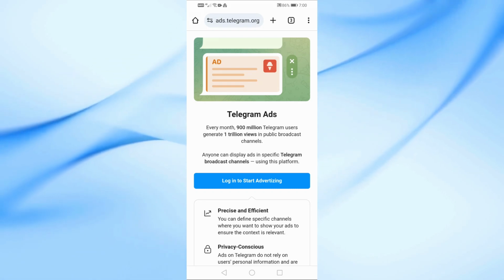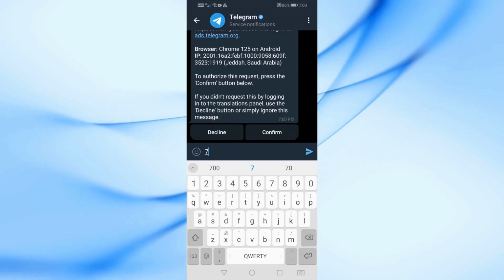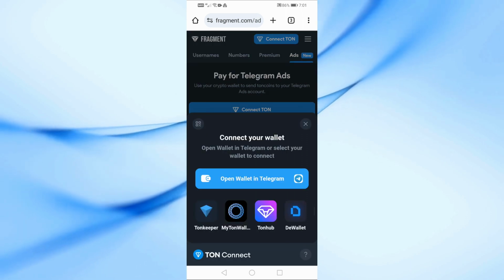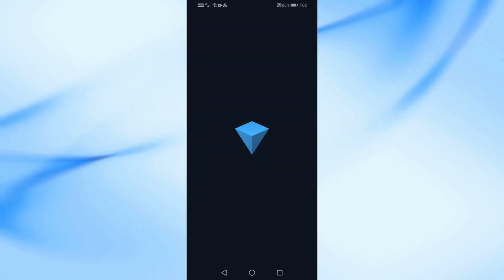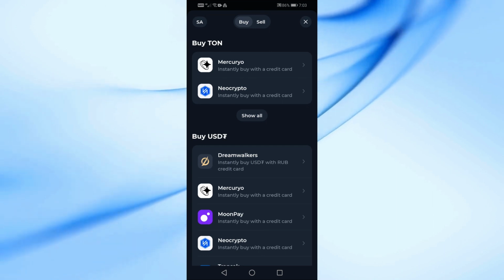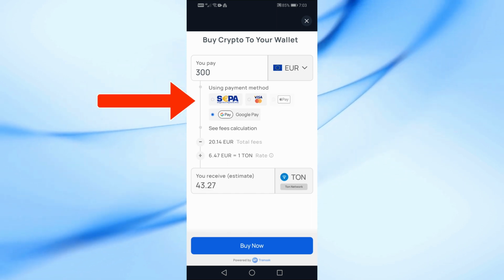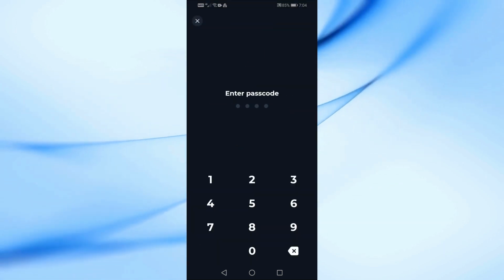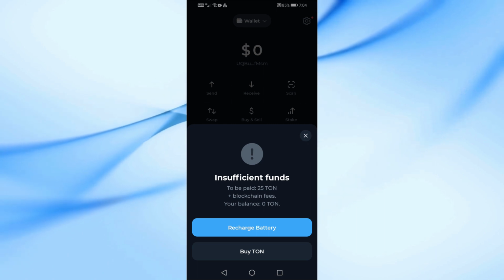How To Add funds in Telegram Ads | Step-by-Step Guide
In this video, we'll show you a step-by-step guide on how to add funds to your Telegram Ads account. Whether you're new to Telegram Ads or looking to optimize your ad campaigns, this tutorial will walk you through the entire process seamlessly.